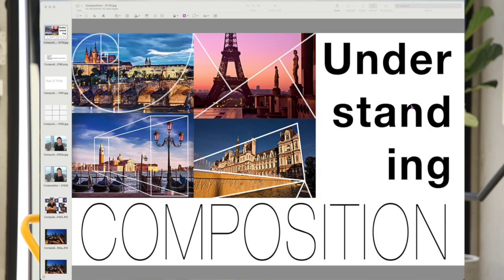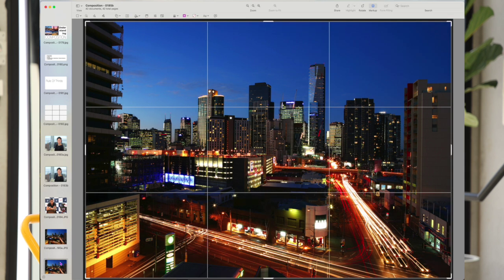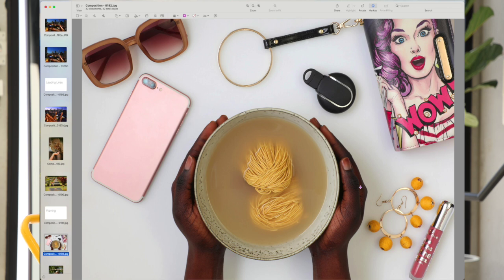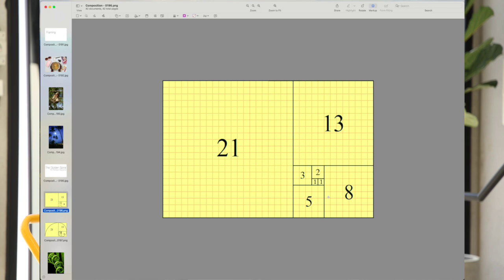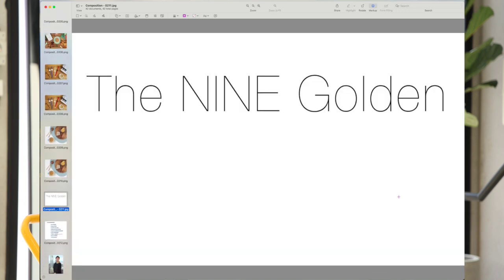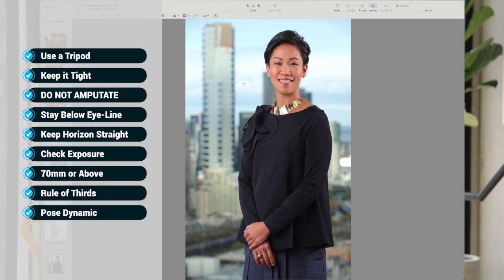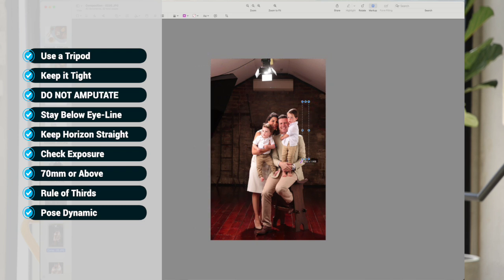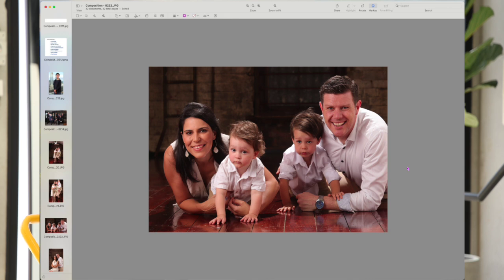Understanding Composition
Understanding the Rules of Composition